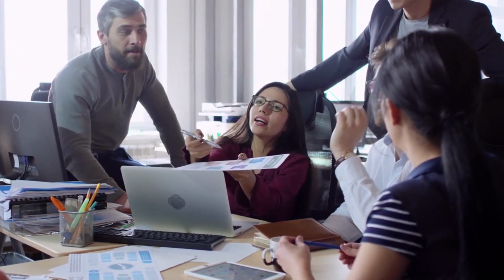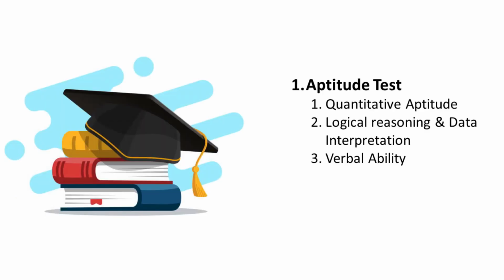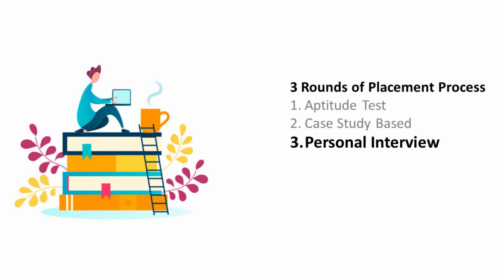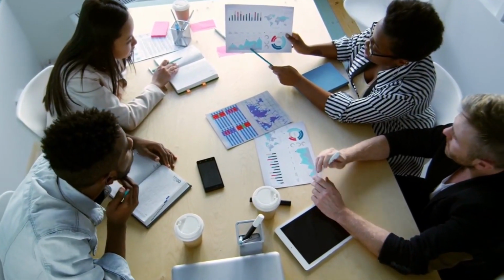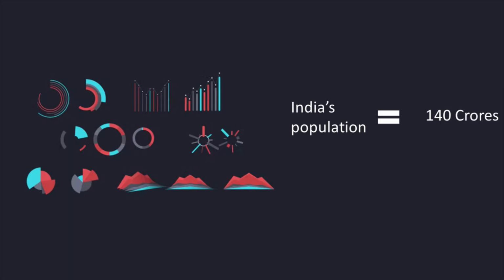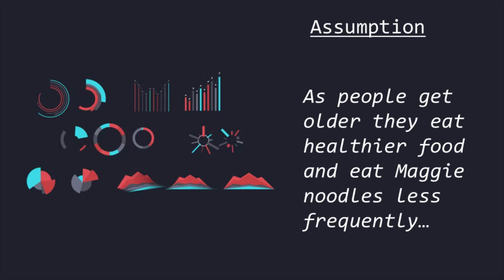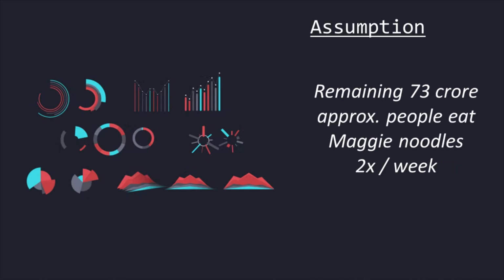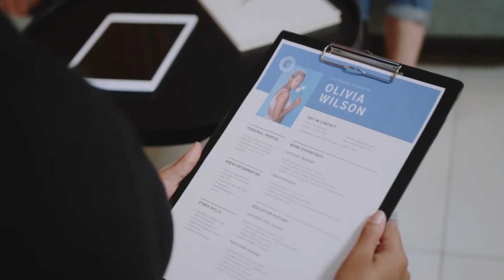Nielsen IQ is Hiring MBA Freshers ! | Interview Questions & Answers | MBA Placement Process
Buy RS Aggarwal for Quantitative Aptitude & Logical Reasoning:

What "ThatOne Teacher" channel is about?
On ThatOne Teacher, you can learn Business concepts in a story telling format
Here, we will understand "Why" the company do "What" they do.

timestamps
0:00 Introduction
0:22 CTC offered by Nielsen IQ
1:10 Aptitude Test
1:25 Case Study Round
2:18 Personal Interview
2:25  How to answer "Tell me about yourself?"
2:45 How to answer "Why do you want to work for Nielsen IQ?"
4:26 Excel Based Questions
4:36 Guesstimates
7:01 How to Answer "what are your Strength and Weakness?"

Do you love podcasts?